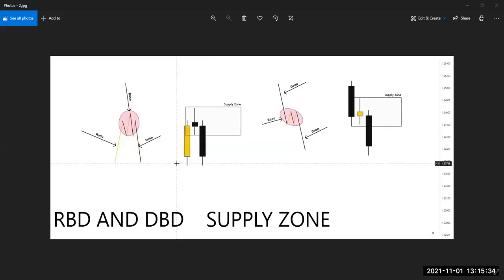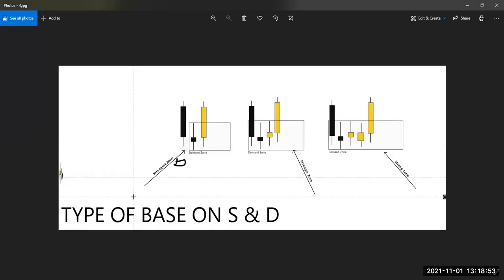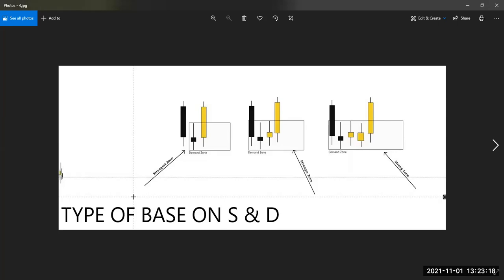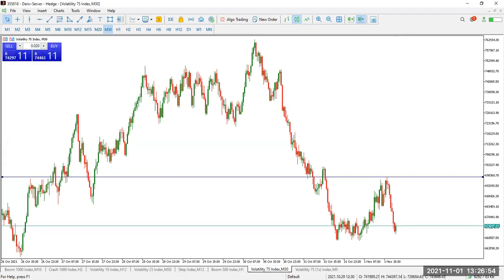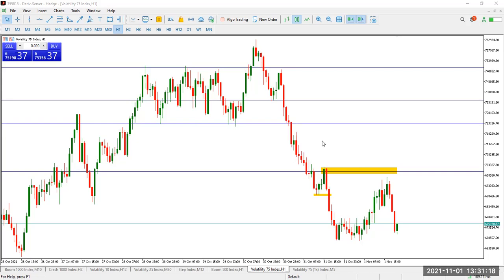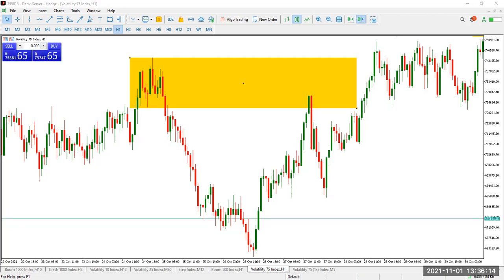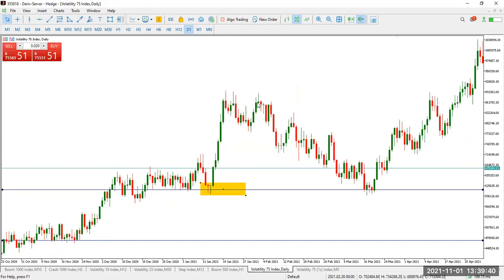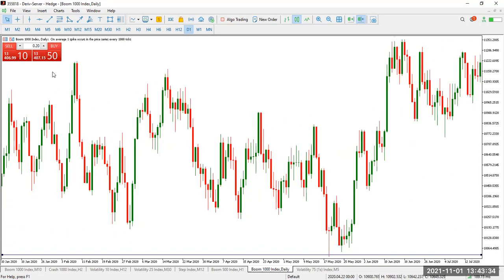SUPPLY AND DEMAND SECRET REVEALED Pt4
For more inquiries on Training and  mentorship;